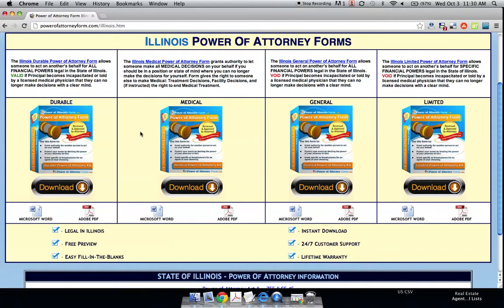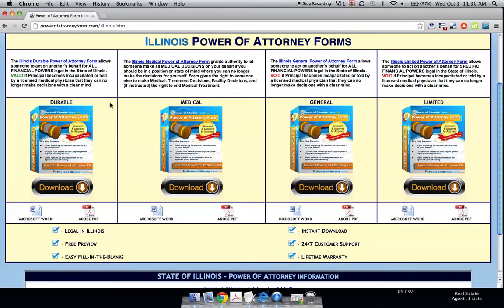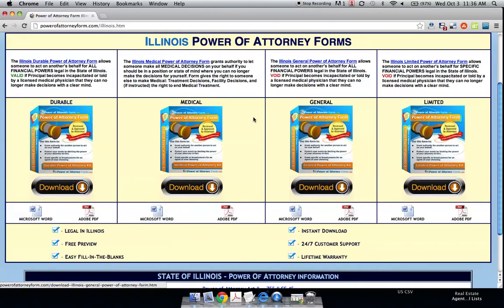Power of Attorney Form Illinois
The Illinois Durable Power of Attorney Form allows someone to act on another's behalf for ALL FINANCIAL POWERS legal in the State of Illinois. VALID if Principal becomes incapacitated or told by a licensed medical physician that they can no longer make decisions with a clear mind.
The Illinois Medical Power of Attorney Form grants authority to let someone make all MEDICAL DECISIONS on your behalf if you should be in a position or state of mind where you can no longer make the decisions for yourself. Form gives the right to someone else to make Medical: Treatment Decisions, Facility Decisions, and (if instructed) the right to end Medical Treatment.
The Illinois General Power of Attorney Form allows someone to act on another's behalf for ALL FINANCIAL POWERS legal in the State of Illinois. VOID if Principal becomes incapacitated or told by a licensed medical physician that they can no longer make decisions with a clear mind.
The Illinois Limited Power of Attorney Form allows someone to act on another's behalf for SPECIFIC FINANCIAL POWERS legal in the State of Illinois. VOID if Principal becomes incapacitated or told by a licensed medical physician that they can no longer make decisions with a clear mind.